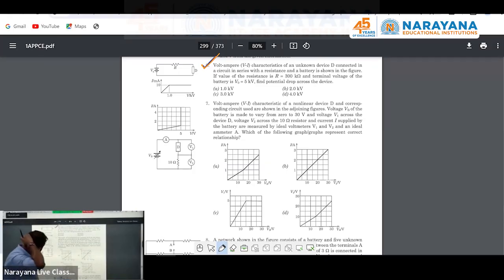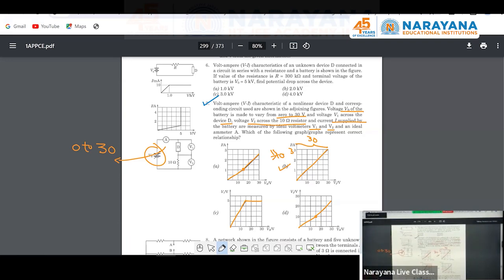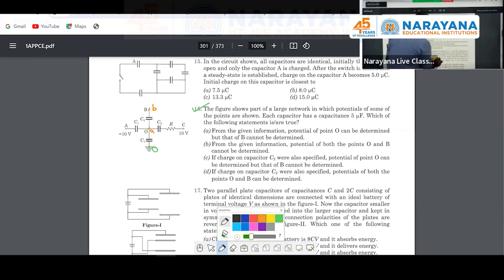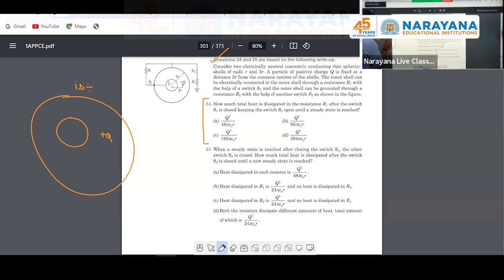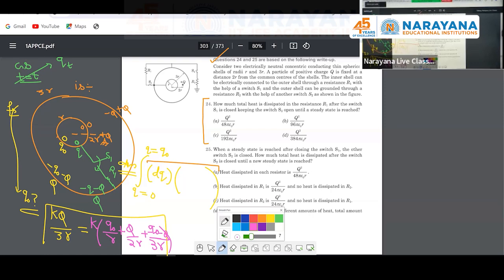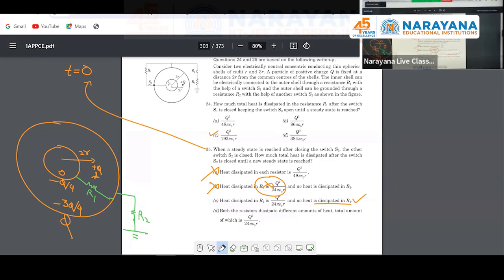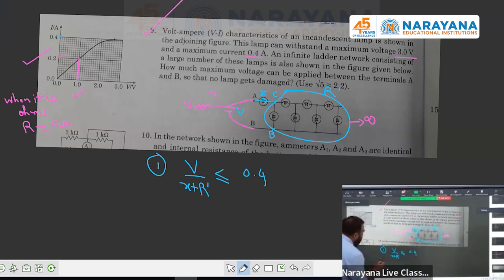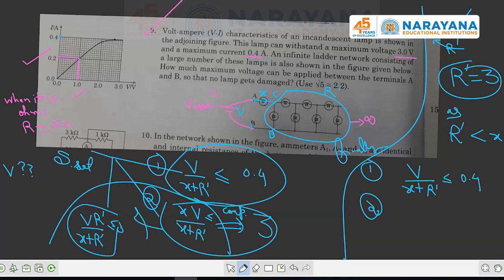IIT JEE Advanced: Important Problems On Current Electricity-2, By AP SINGH SIR